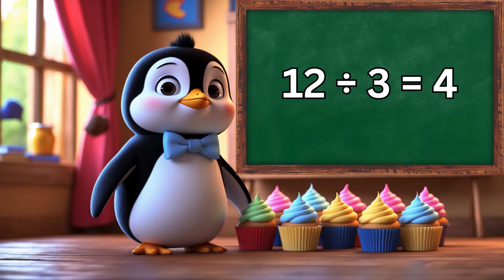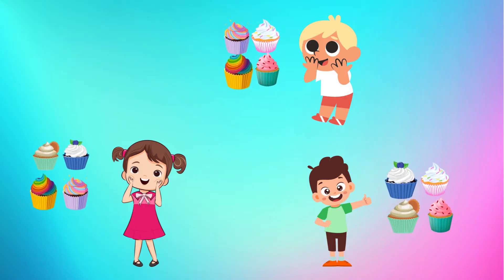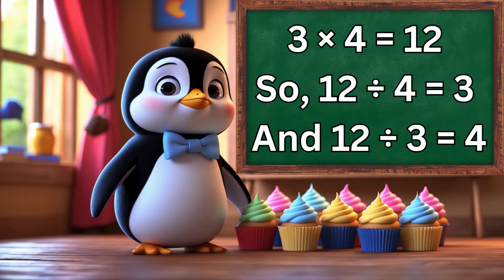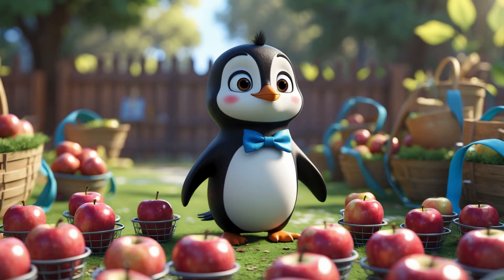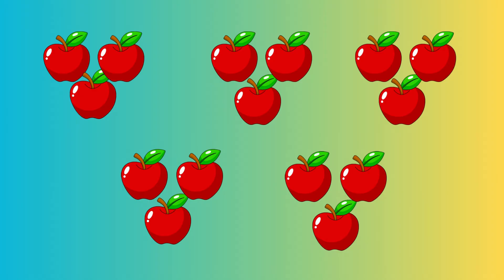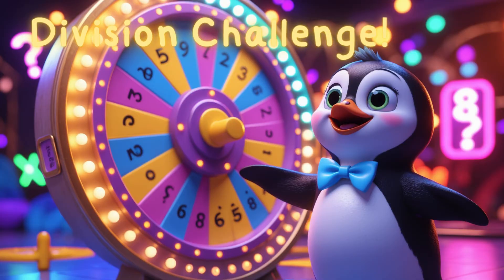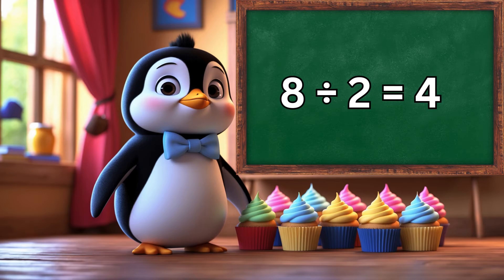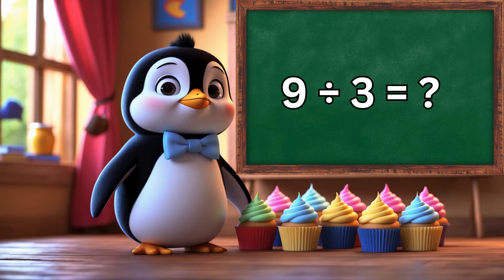Learn Division for beginners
Educational Video for kids about learning division